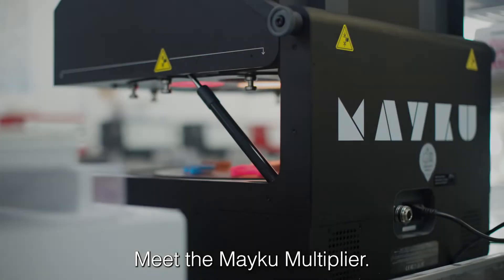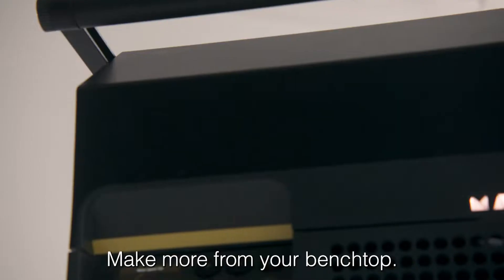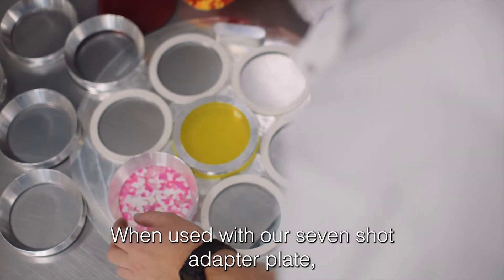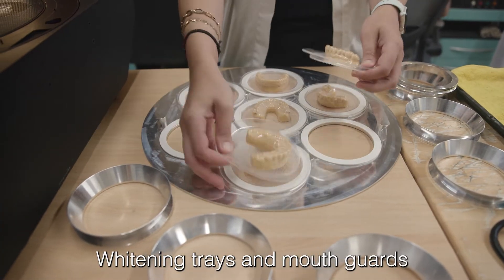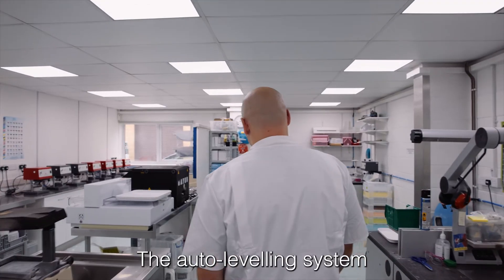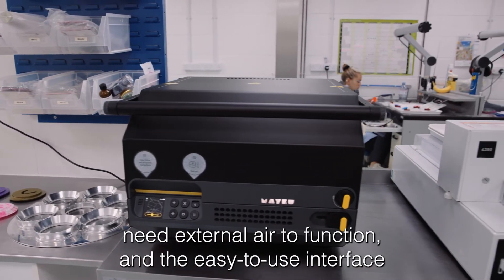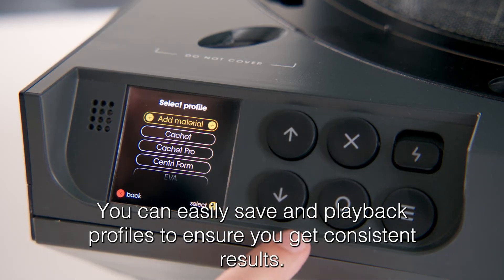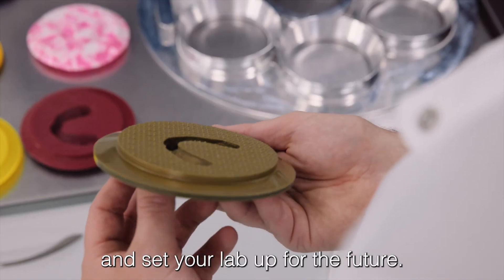Introducing the Mayku Multiplier for Dental Applications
Meet the Mayku Multiplier - the large format pressure former that can help you unlock your lab's potential. With it you can form dental appliances such as aligners, retainers, whitening trays, night guards and mouth guards in a fraction of the time. Join innovative labs who've already integrated the Multiplier into their production workflow and set your lab up for the future.